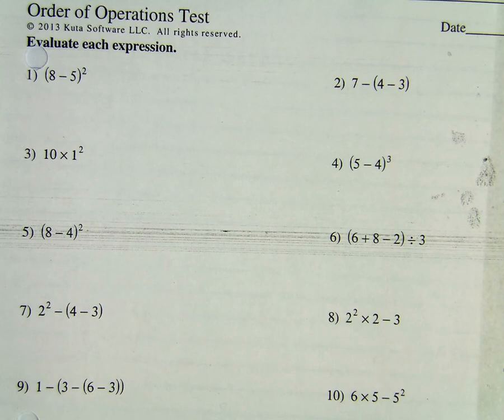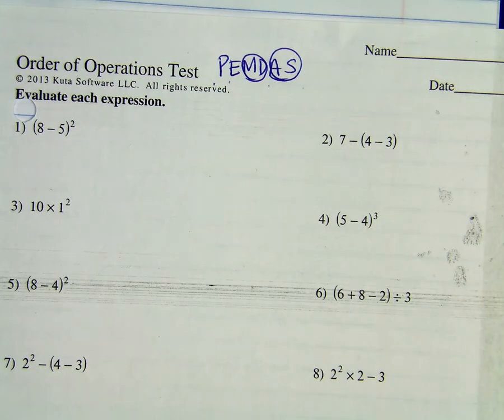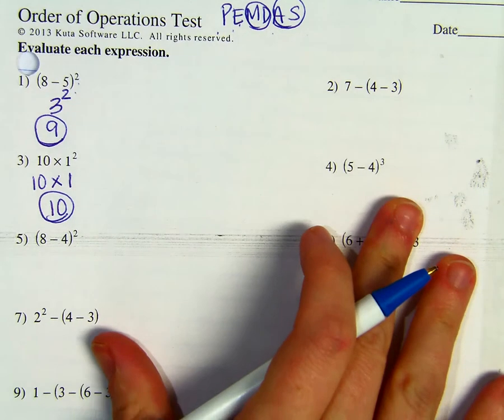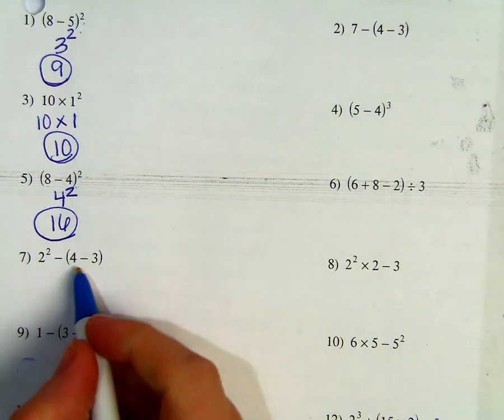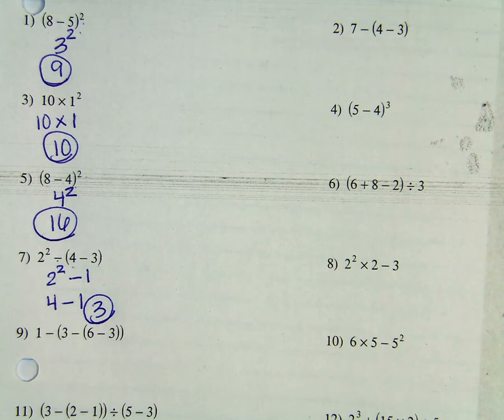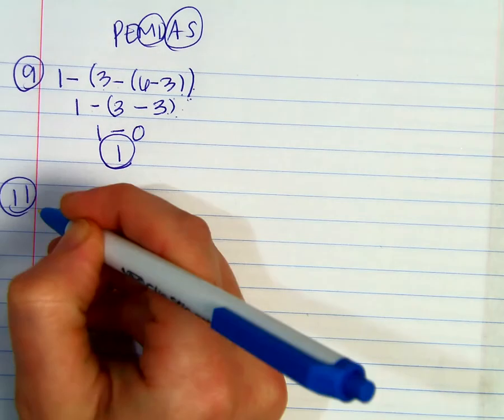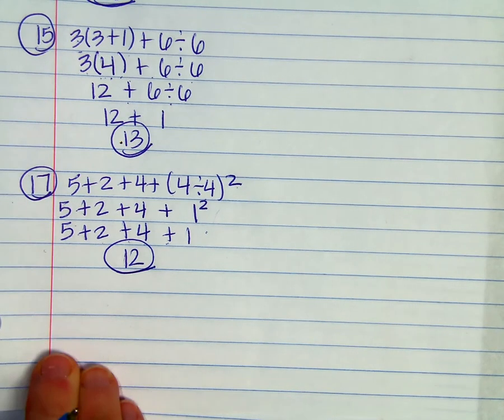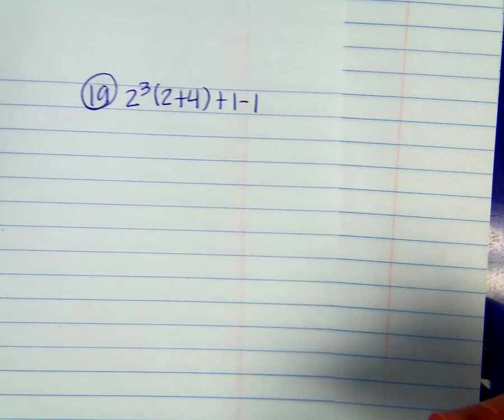Order of Operations Test ODDS